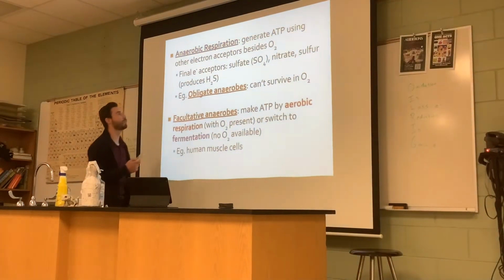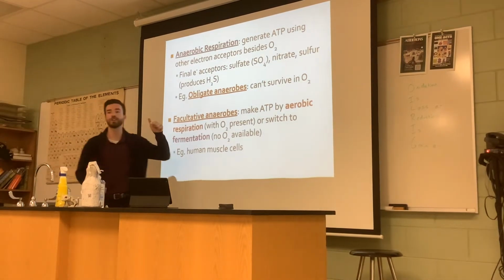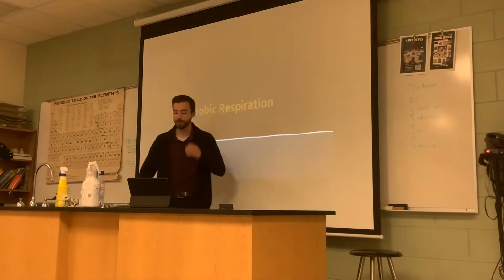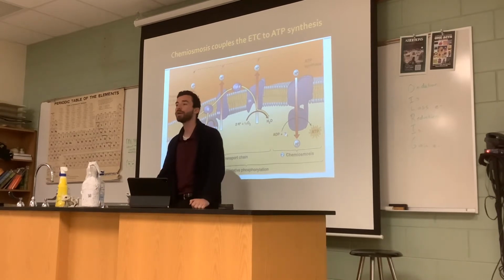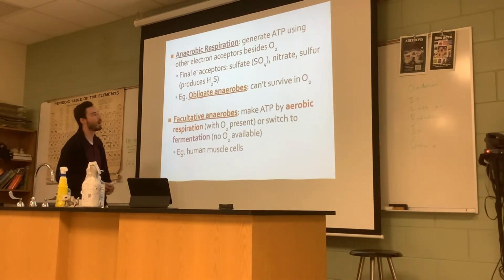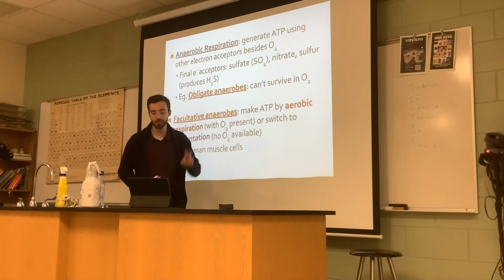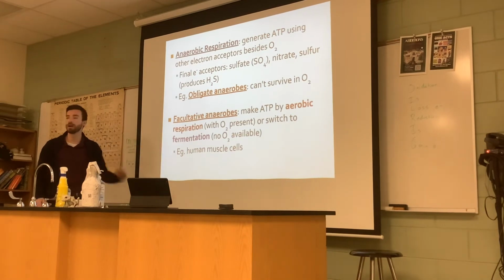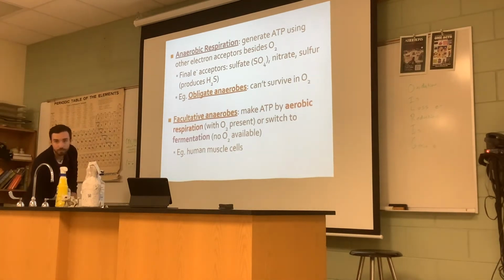Bio 10/13 2